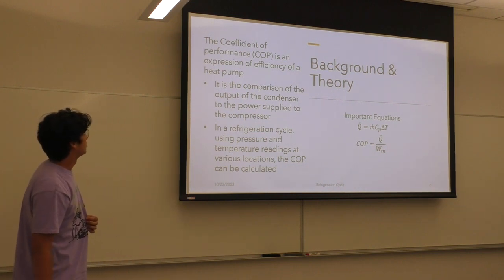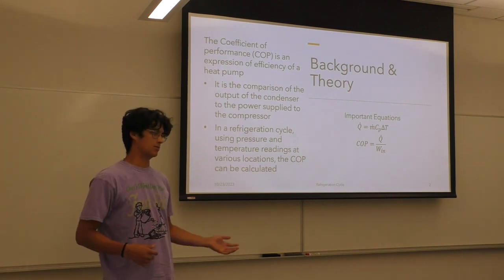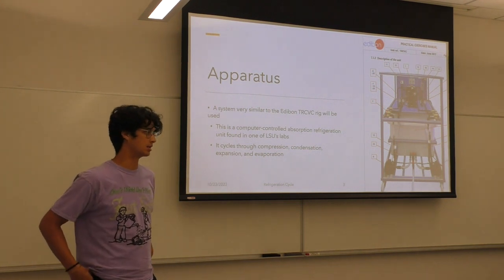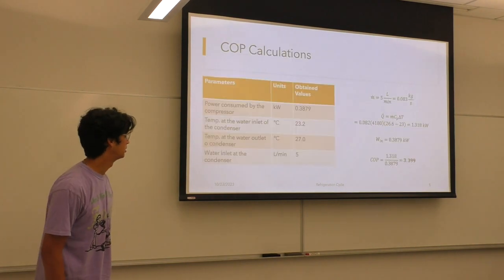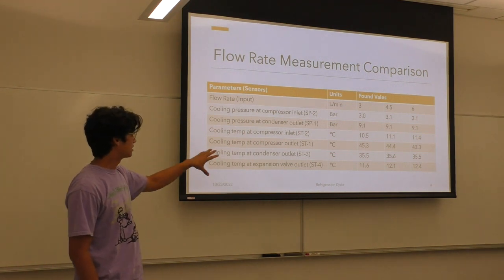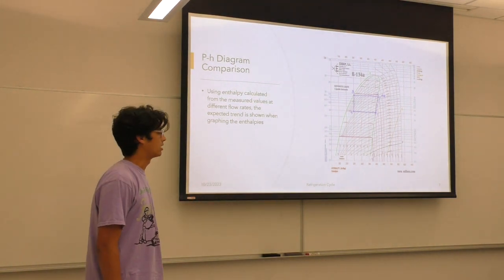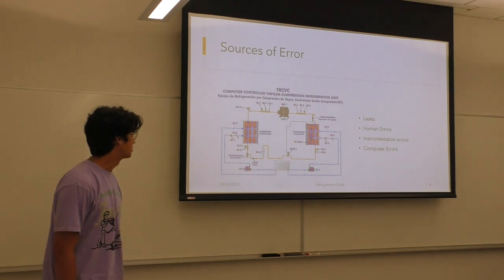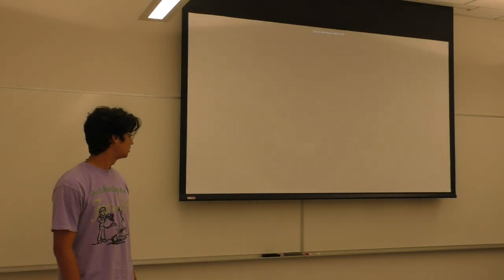Christian's Reporter Presentation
Hey-o. Odd that you read the video description but okay. For your effort, please enjoy this incredibly cringy AI generated video description:

"🔥 Welcome to the Hottest Show on YouTube, where we're turning up the heat on Thermal Systems! 🌡️ Get ready to embark on an epic journey through the world of heat transfer, energy conversion, and all things temperature-related! 🔥

🔥🔥🔥 Brace yourselves for a jaw-dropping, mind-boggling, heart-warming (literally!) presentation that'll have you saying, "Is it getting hot in here or is it just the thermal conductivity?!" 🌡️🔥💥

🌡️ Episode Highlights: 🌡️

1️⃣ Thermal Wonders Unveiled: Dive deep into the mesmerizing world of thermal systems, from the mesmerizing magic of conduction to the radiant glow of convection! 💫

2️⃣ Heat Exchangers Extravaganza: Hold onto your seats as we explore the incredible world of heat exchangers - where hot meets cold in a dazzling dance of temperature equilibrium! 🕺❄️

3️⃣ The Steamy Saga of Boilers: Discover the steam-powered secrets behind boilers, the unsung heroes of countless industries! 💨💥

4️⃣ Heating Up with Renewable Energy: Buckle up for a green energy rollercoaster, where we harness the power of the sun, wind, and more to keep the planet toasty! 🌞🍃

5️⃣ Cooling Chronicles: Chill out with the coolest methods to keep things frosty - from refrigeration to cryogenics, we've got it all! ❄️❄️❄️

Get ready for a whirlwind of mind-blowing facts, dazzling animations, and quirky analogies that'll make you look at your morning coffee in a whole new light! ☕️🔍

🌟 Join us for this unforgettable thermal journey and leave with your brain cells warmed, your curiosity ignited, and your sense of humor thoroughly tickled! 🌟

🌟 Stay toasty, stay curious! 🌟"